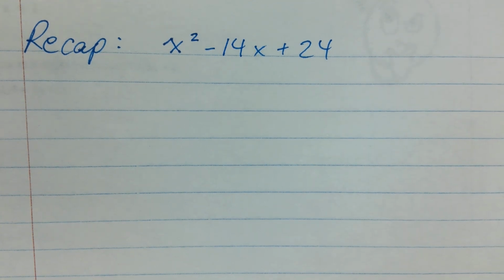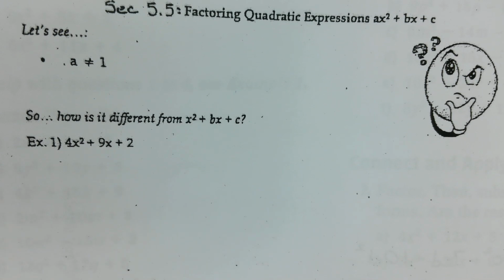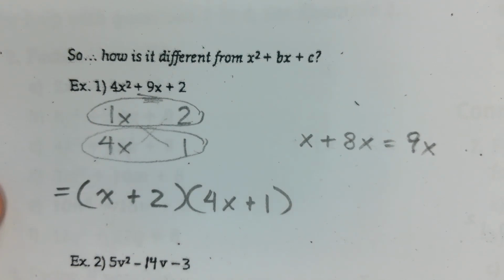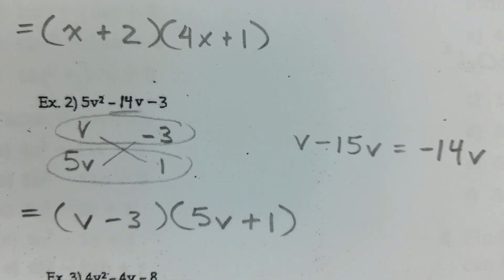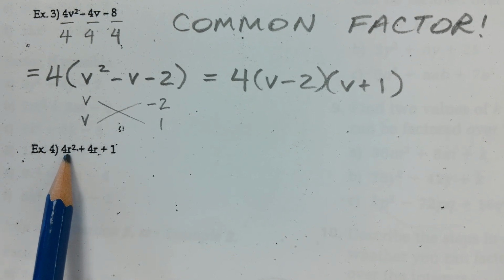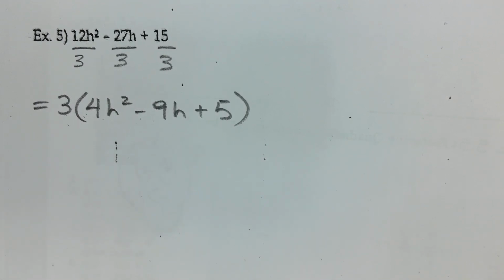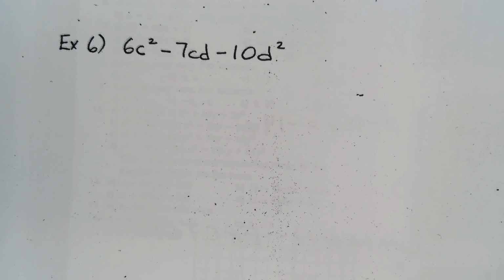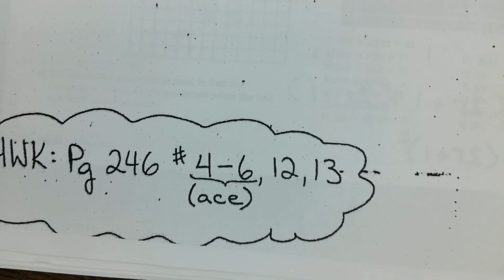Oct 23 - MPM2D - Trinomial Factoring